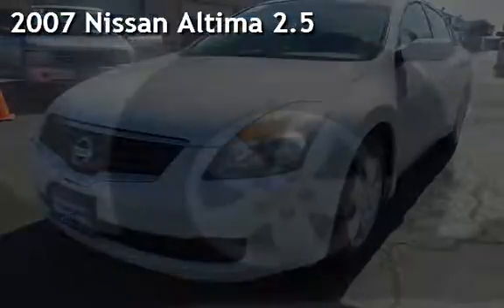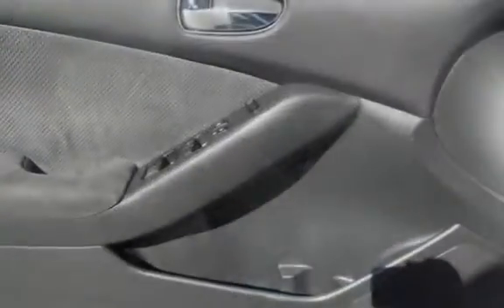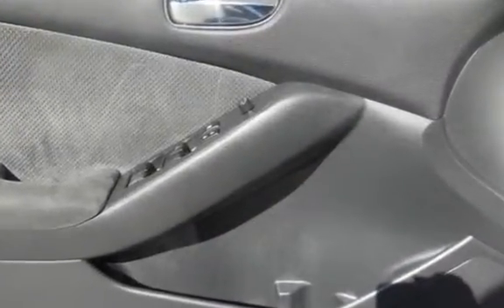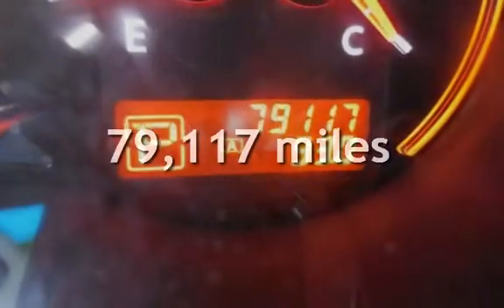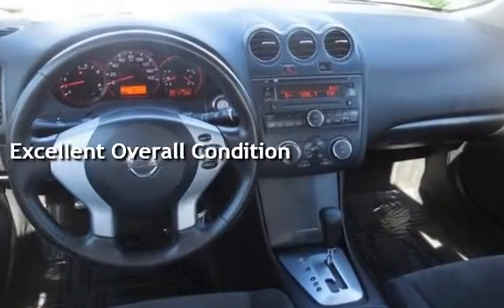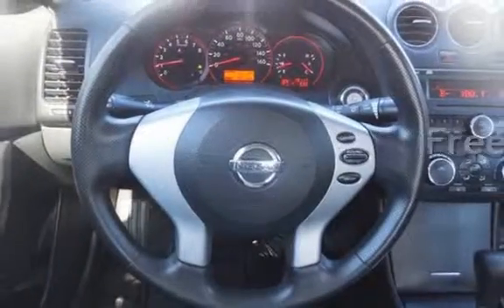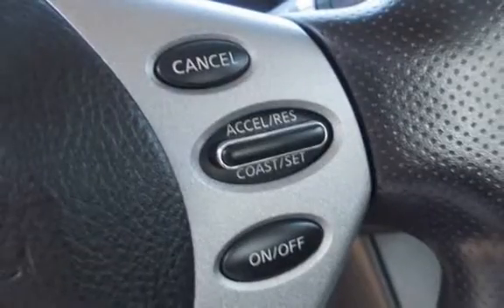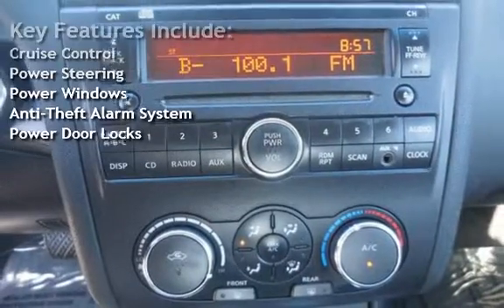2007 Nissan Altima 2.5 for sale in PITTSBURG, CA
We are open M-Sat. From 10am-5pm.   NOW OPEN ON SUNDAYS FROM 11-5PM

Financing Available!

Hablamos Espanol!